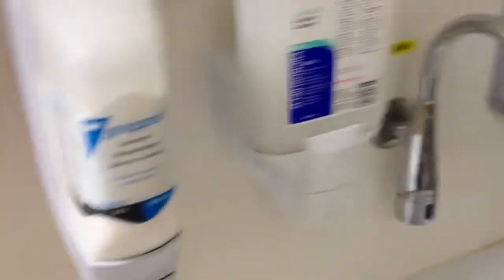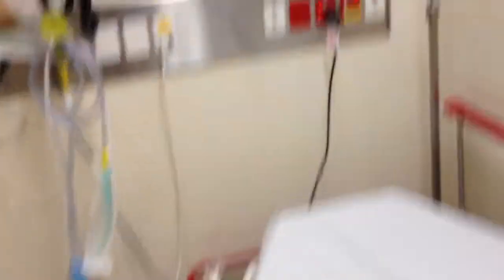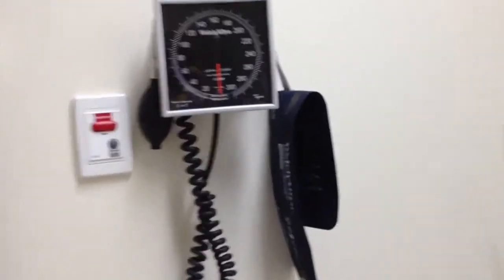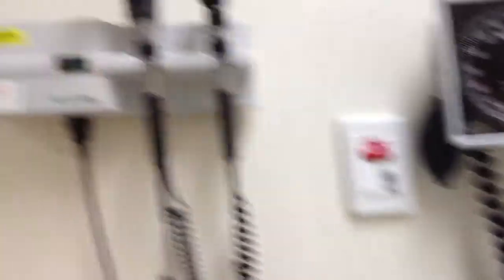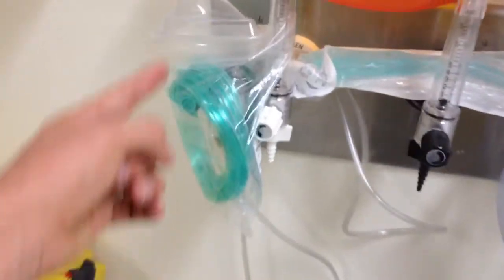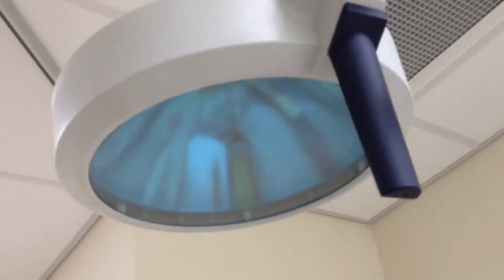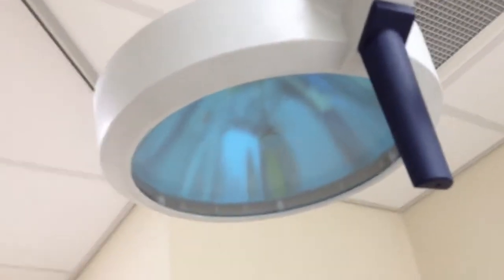Day 222. Hospital emergency room equipment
Had a trip to the hospital tonight